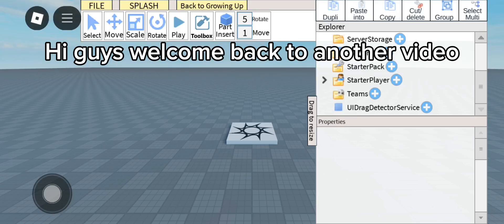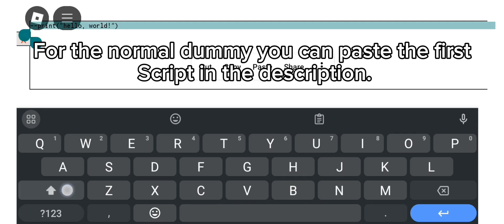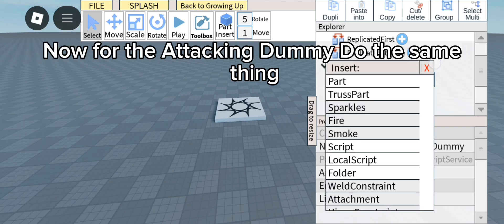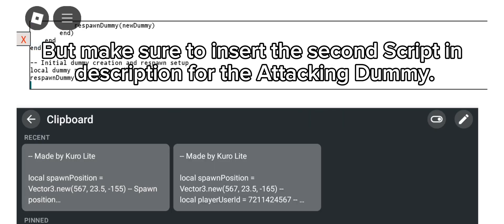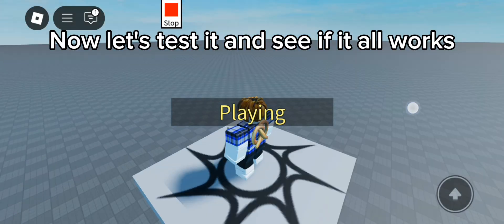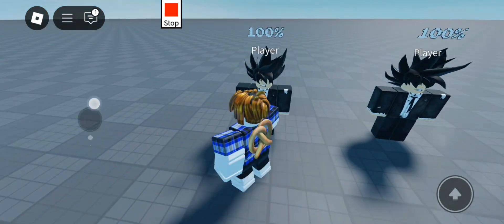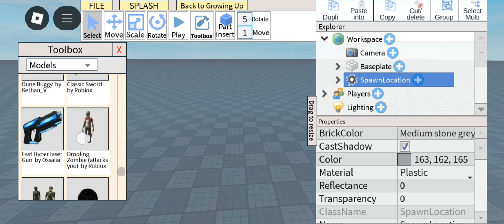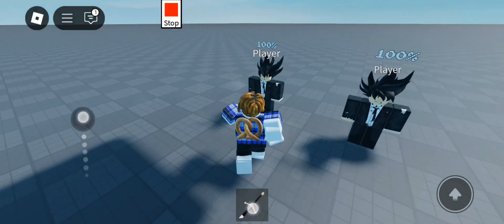How to make Attacking Dummy And Normal Dummy in Studio Lite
Script 1:
(Normal Dummy, Put In ServerScriptService)

(Attacking Dummy, Put In ServerScriptService)

Want another tutorial? Leave suggestions in comments so I can make a tutorial on it!